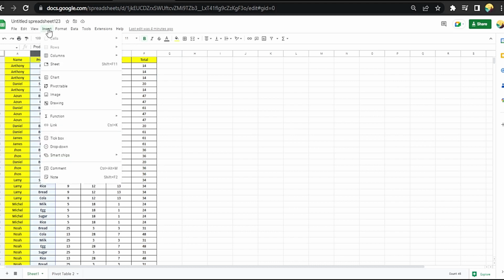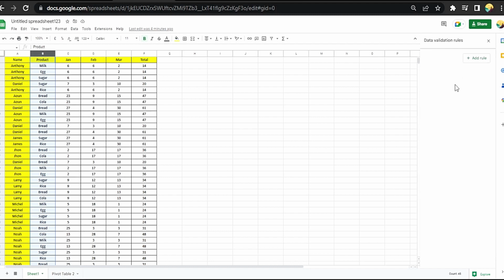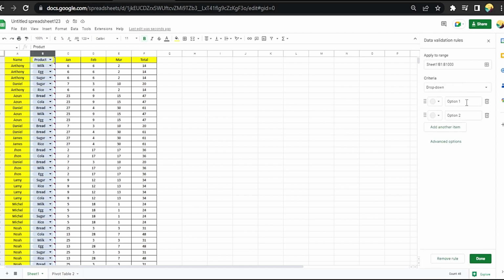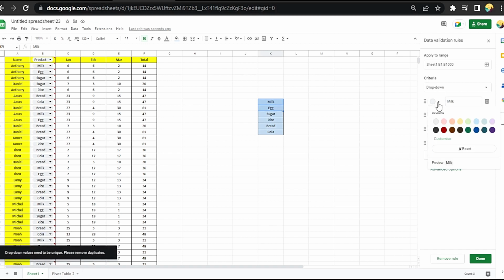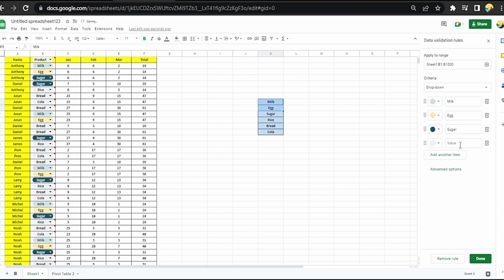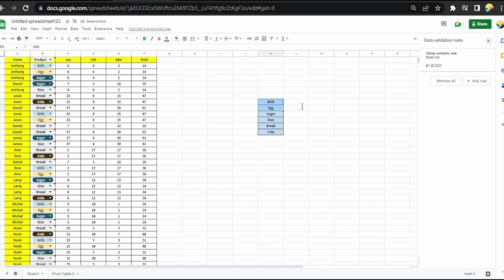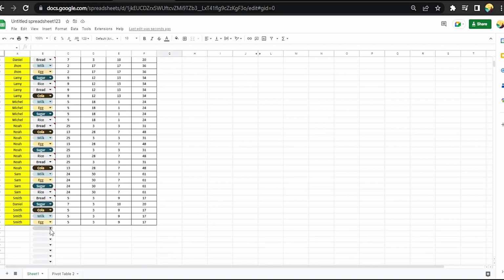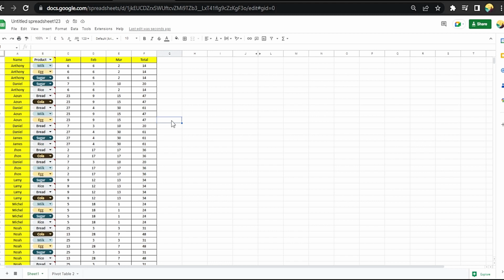✅ How To Make A Drop Down List In Google Sheets 🔴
About this product:

Google Sheets is a spreadsheet program included as part of the free, web-based Google Docs Editors suite offered by Google. Google Sheets is available as a web application, mobile app for: Android, iOS, Microsoft Windows, BlackBerry OS and as a desktop application on Google's ChromeOS.